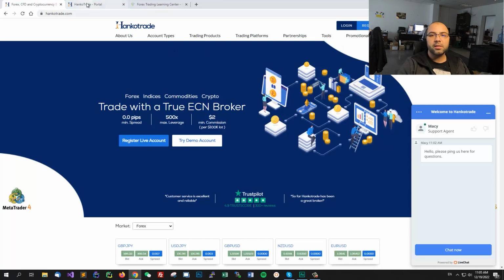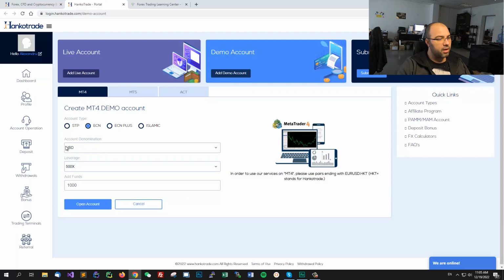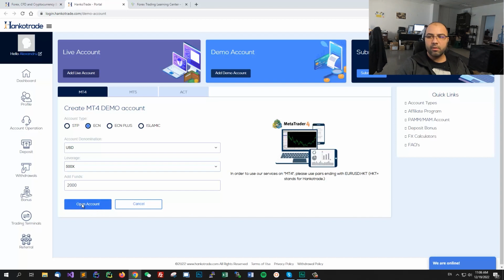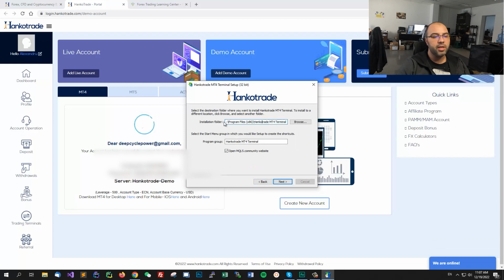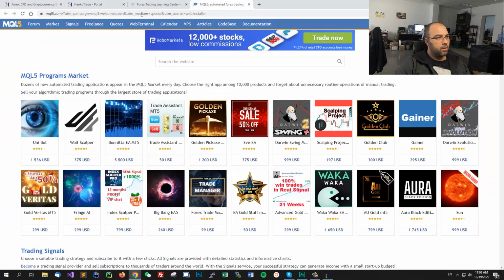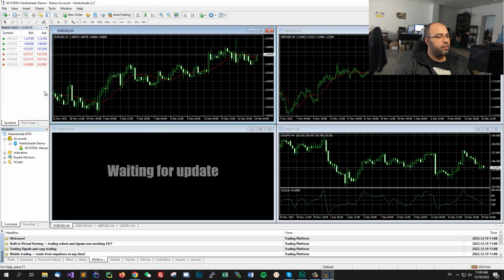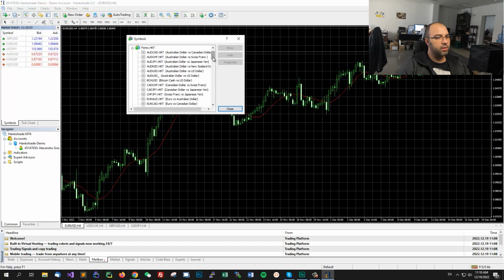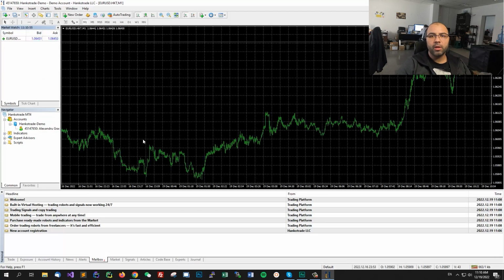Getting started with Hanko Trade - Metatrader 4 install and account setup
You will see how to setup metatrader 4 with a Hanko Trader account